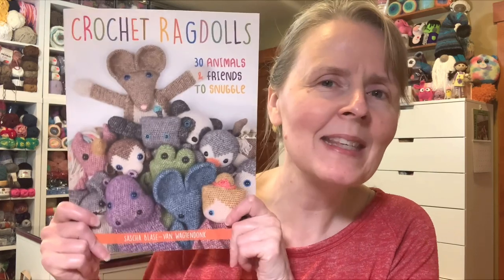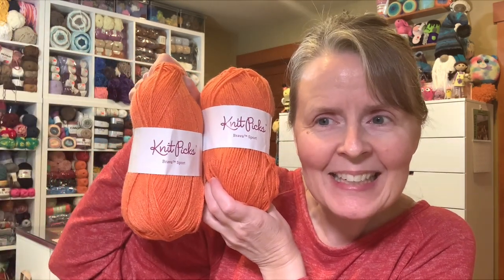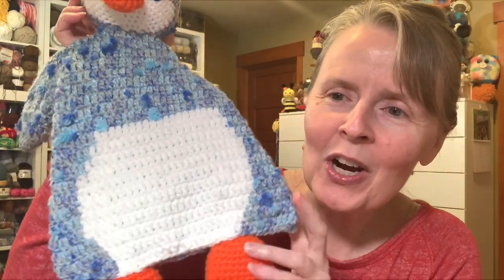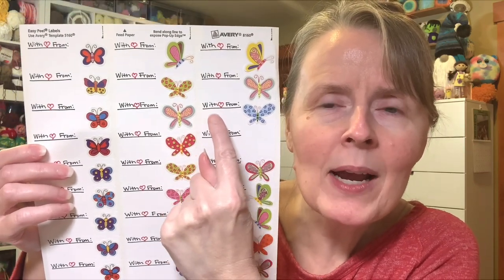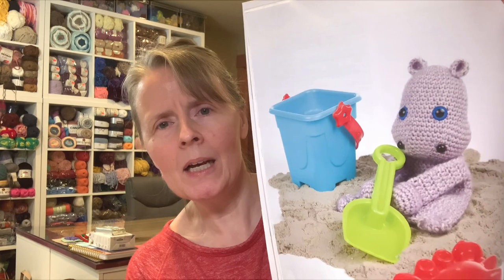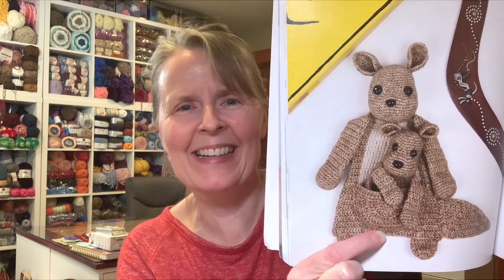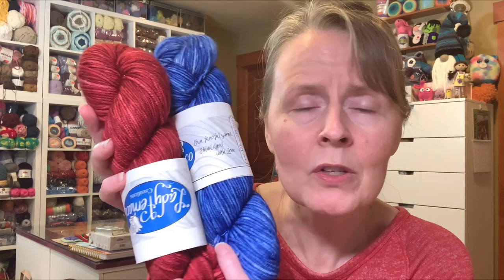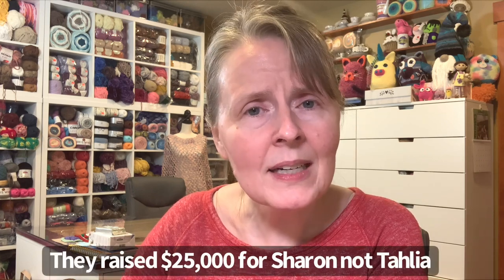Happy Mail, Amigurumi Book Review &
Mystery Skeins on Etsy to support surgery:

Mr Barksalot dog pattern, Sir Guardsalot crochet gnome pattern, Mr. Purrsalot crochet amigurumi cat pattern & Princess Trots-a-lot Unicorn Pattern can be found on my Etsy store.

My Etsy Store: